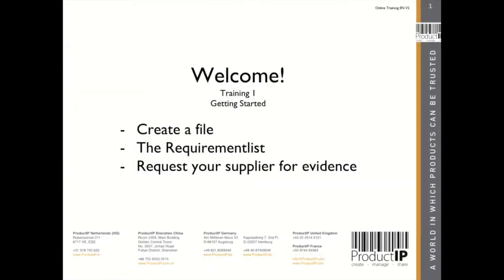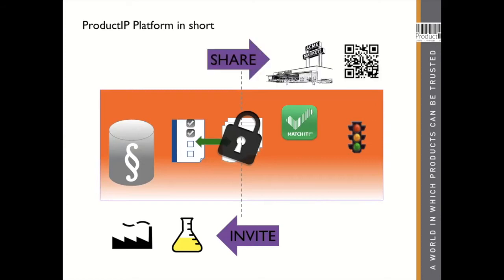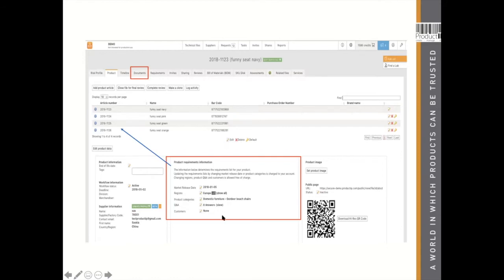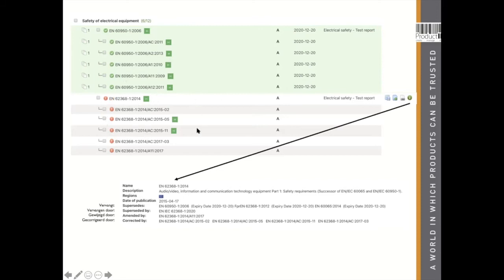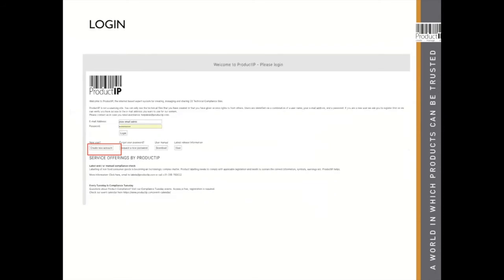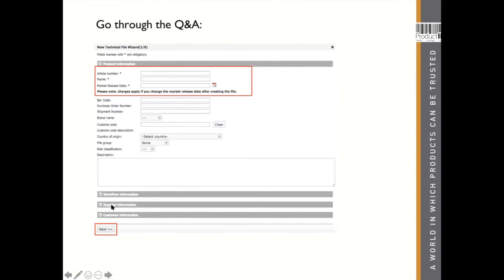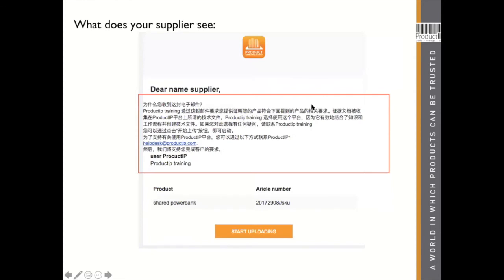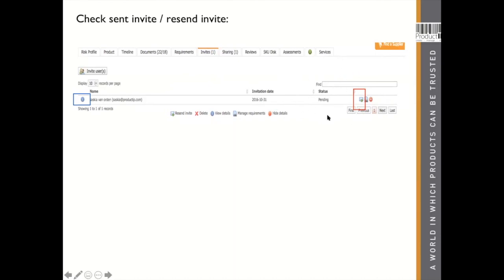ProductIP platform training English (1/2)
Live recorded training on how to use ProductIP

In this training we cover:

- Create a Technical file
- The requirement list
- Request your supplier for evidence